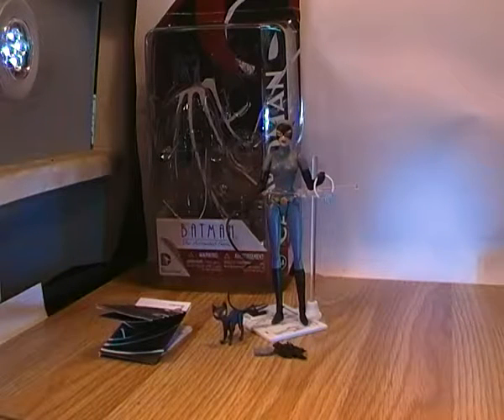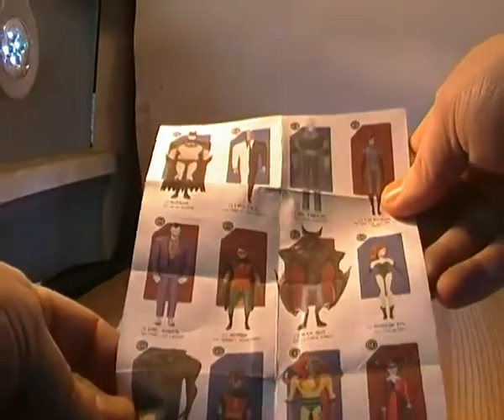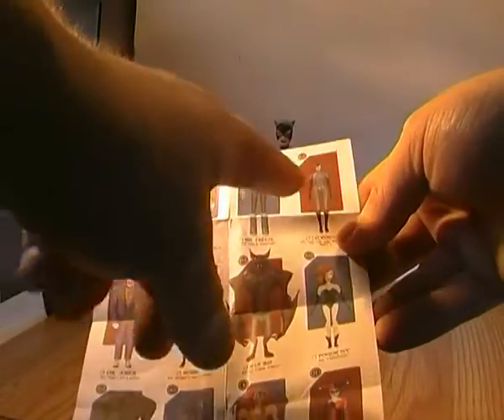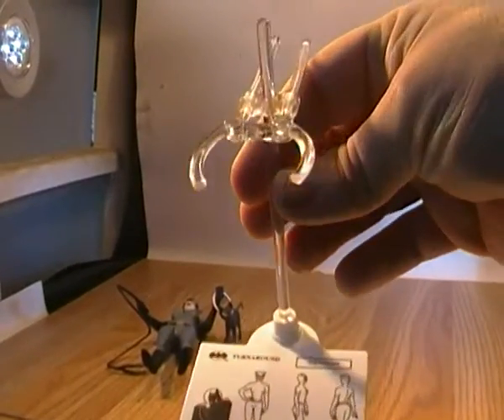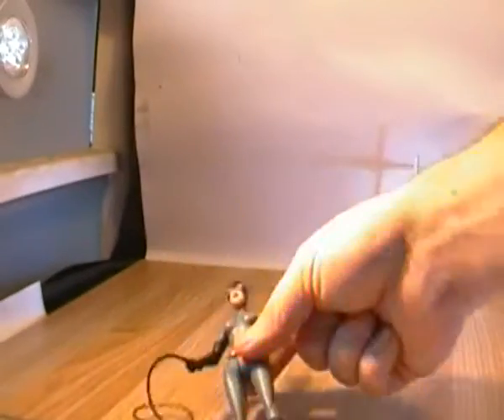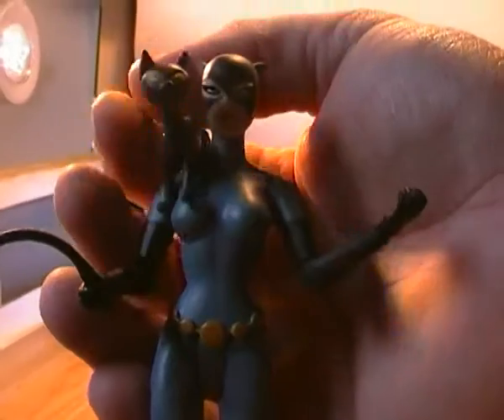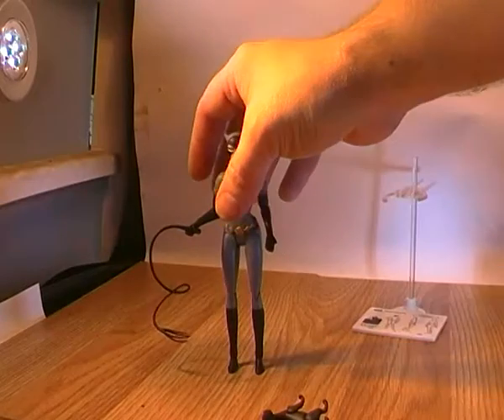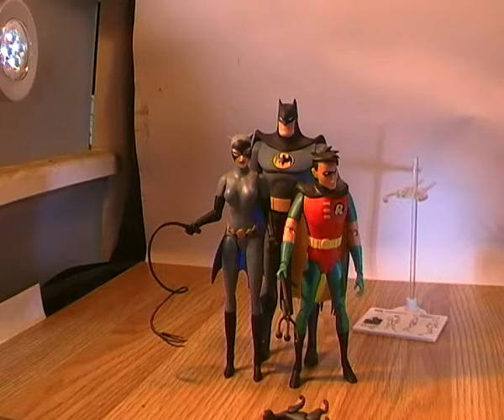DC Collectibles Batman the Animated Series Catwoman review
another one of the DC Collectible animated style figures for Catwoman.